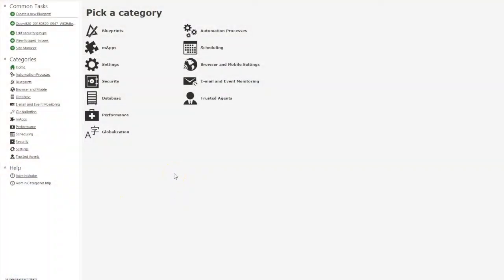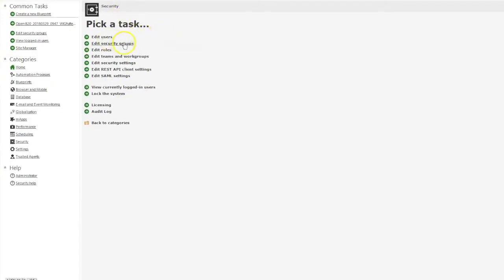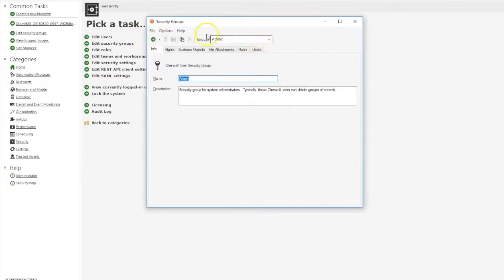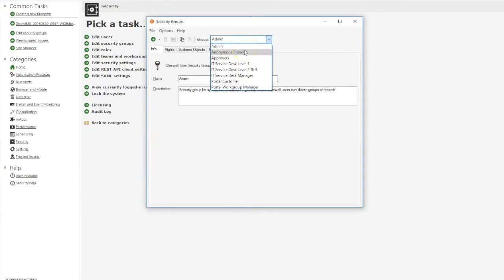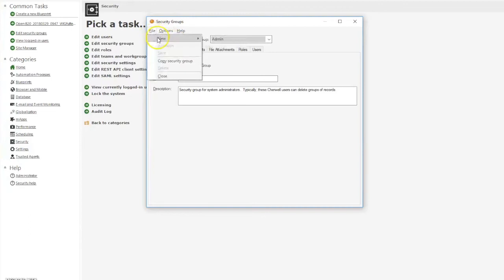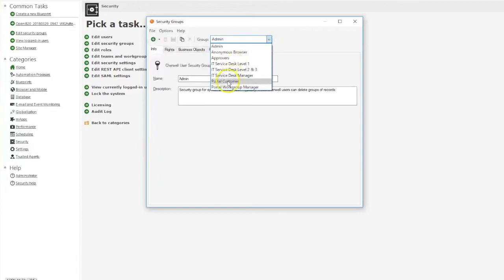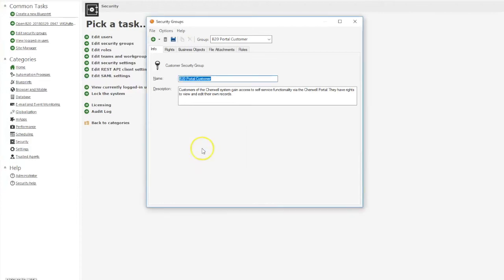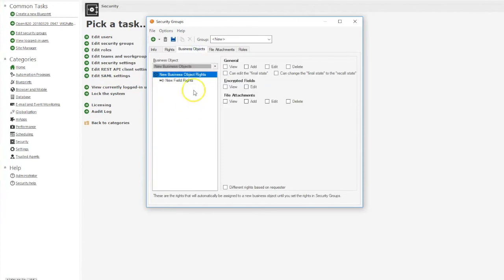Cherwell Tutorial: Security Groups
Welcome back to another Cherwell Tutorial with Beyond20! Today we'll be covering Security Groups within Cherwell!